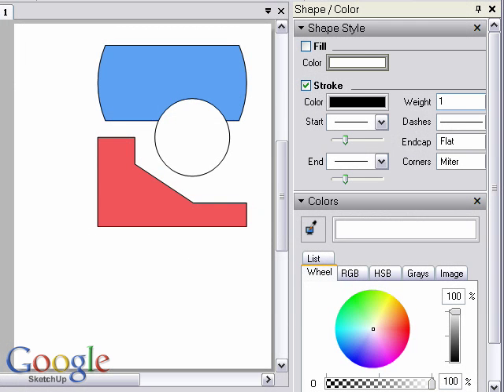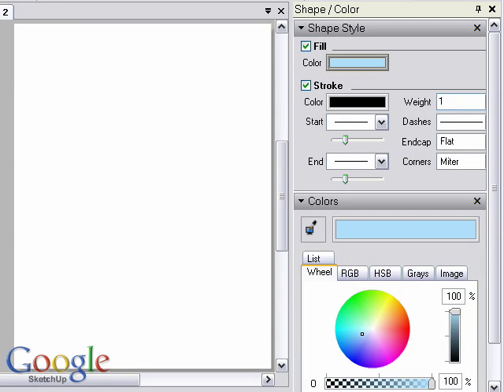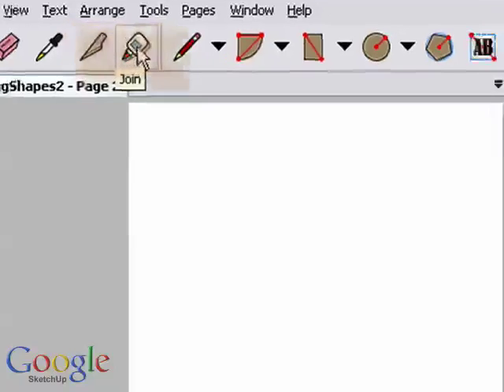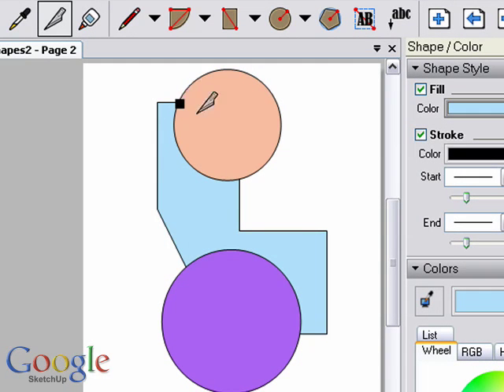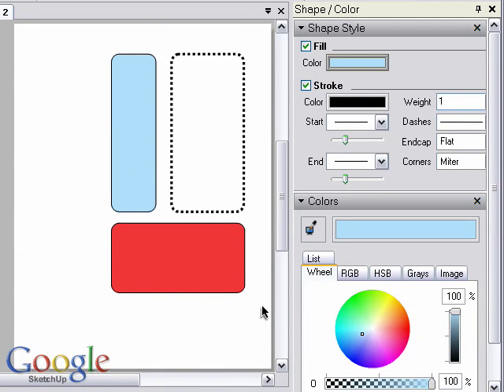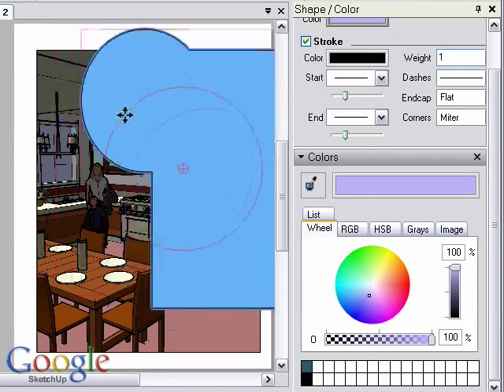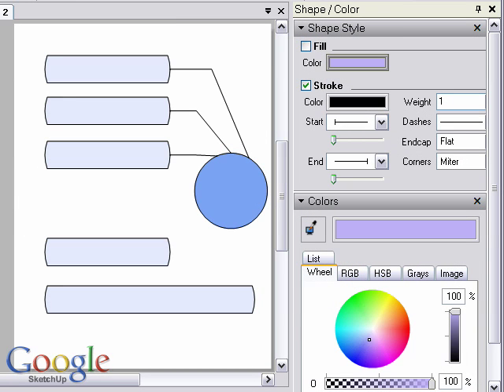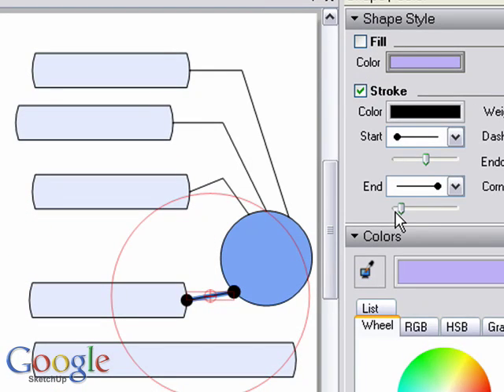Creating Shapes 2